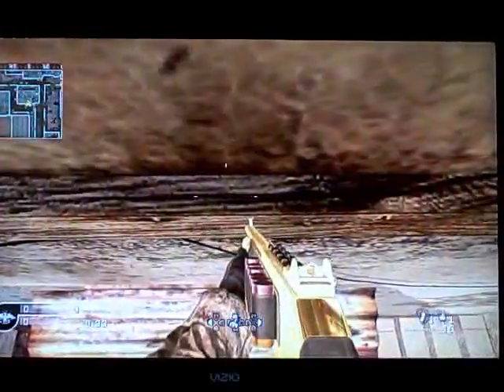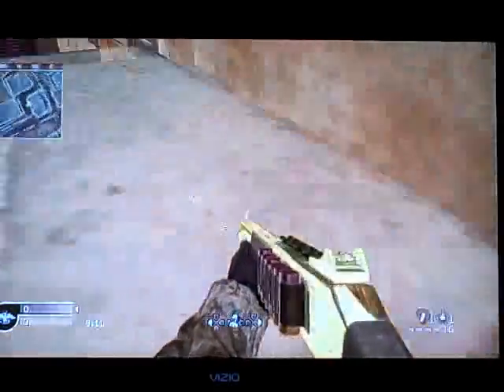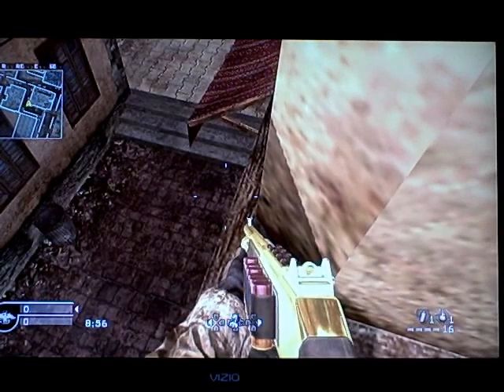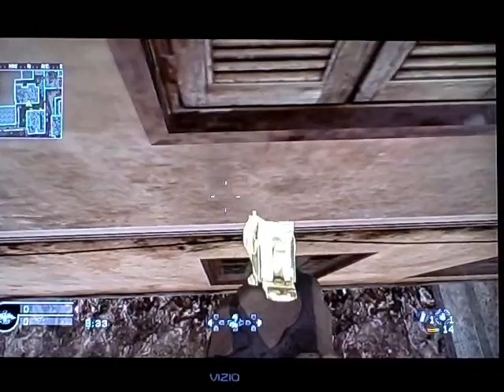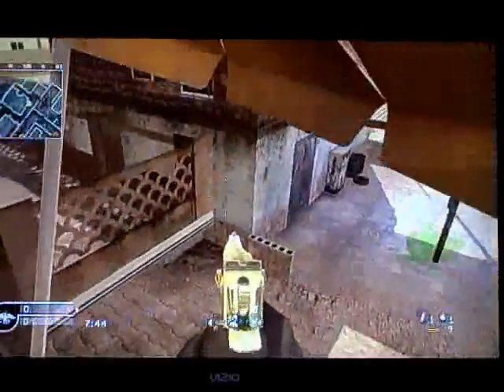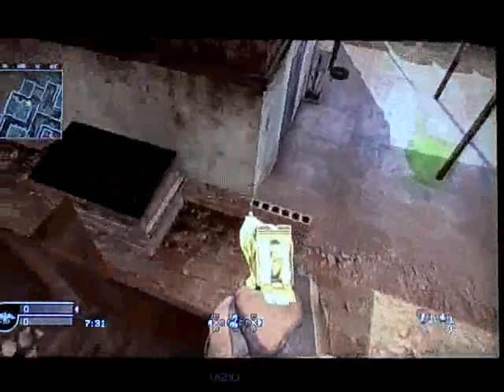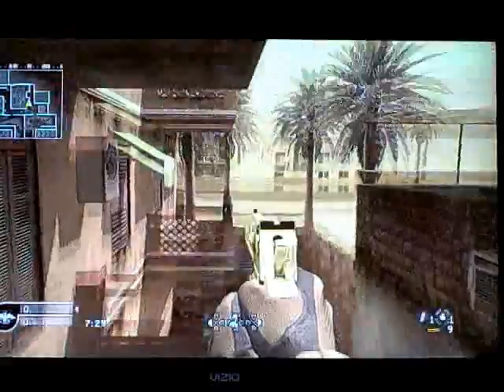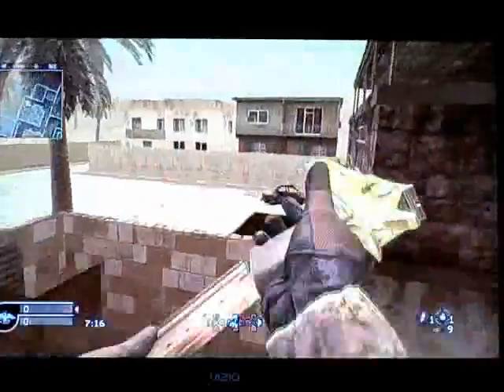Updated Backlot Glitch!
Me showing you the "new" glitch on backlot, but I walk you through it talking instead of with annotations.  Be warned VERY hard!